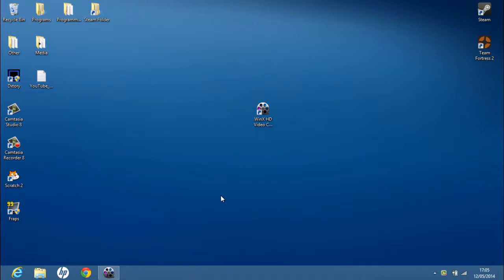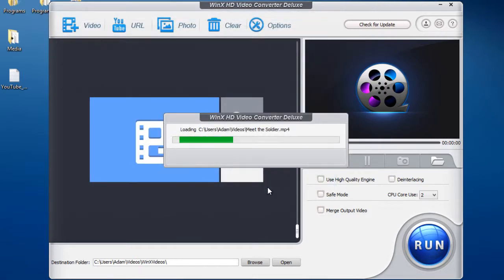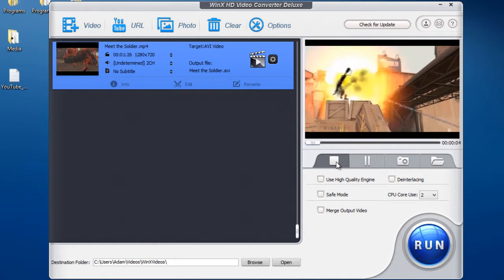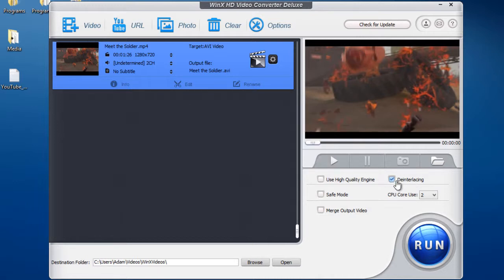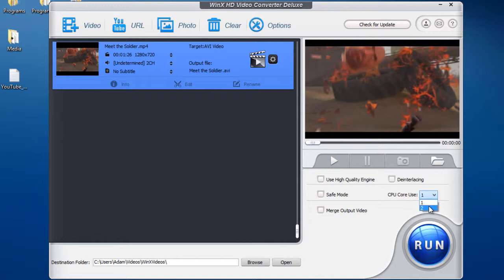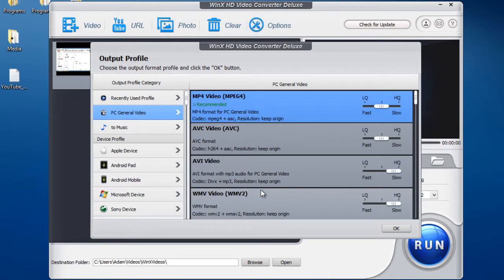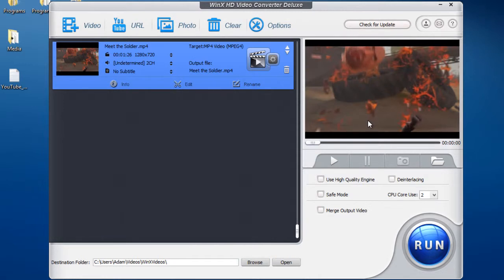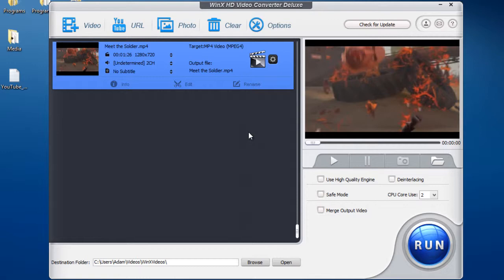WinX HD Video Converter Deluxe Review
WinX HD Video Converter Deluxe is all-in-one video software as an Ultra HD video converter, slideshow maker, video editor and YouTube video downloader, gives you an ultimate control over SD, HD and 4K resolution video files. With over 320 video codecs & 50 audio codecs, it owns powerful capability to meet fast and high-quality video conversion needs without assistance of any third-party tool.

You can Check out the software using the link above and below!

 OUTRO: Never Alone - Ahrix

► Permssion to Use: Disco Con Tutti